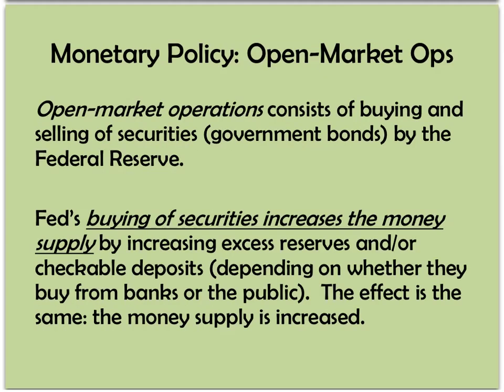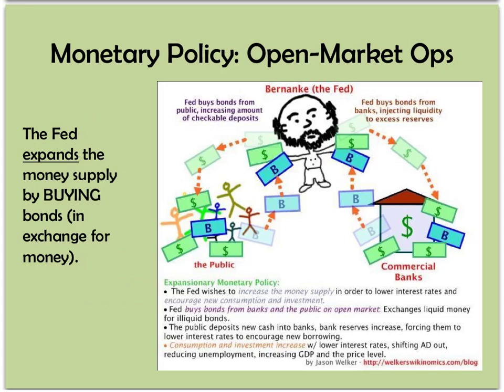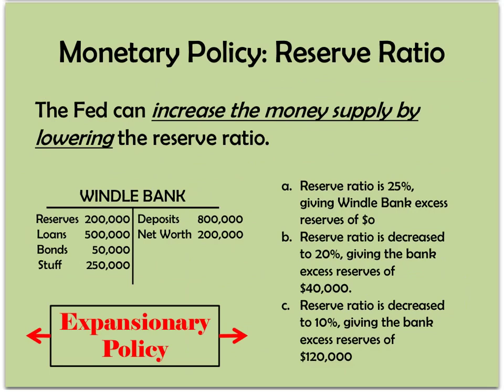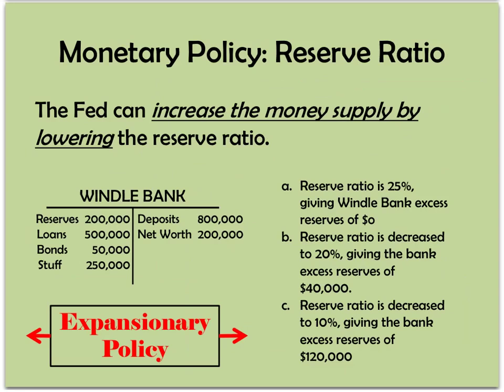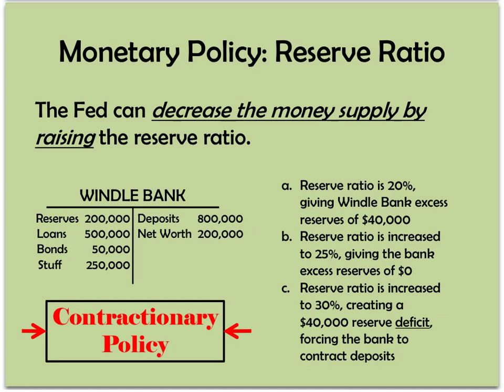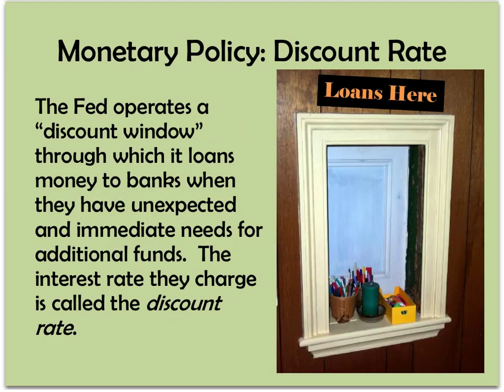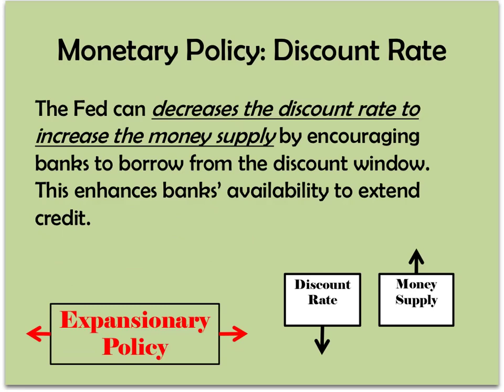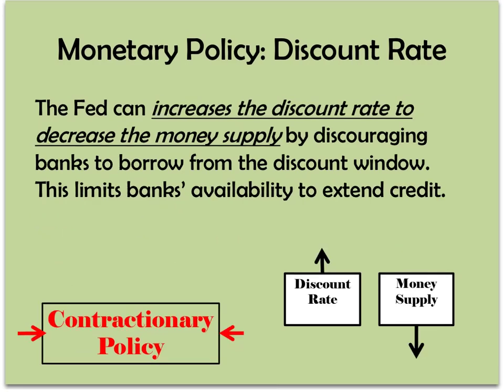Monetary Policy Tools